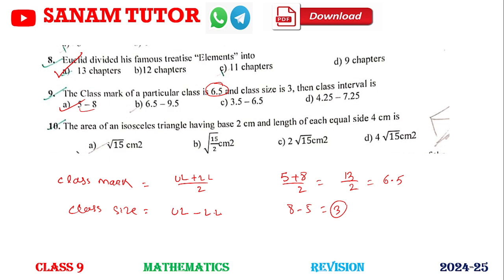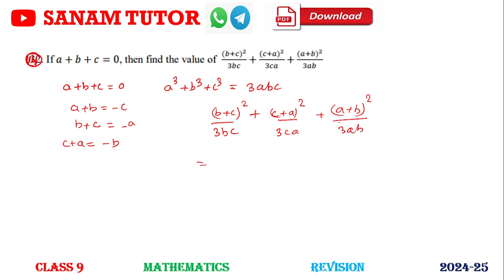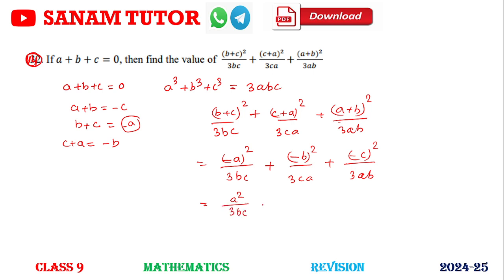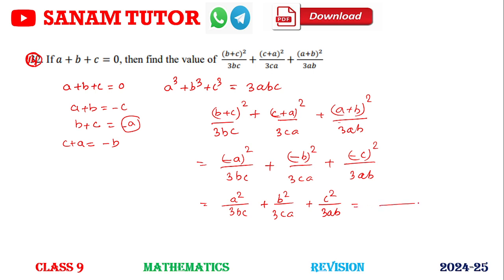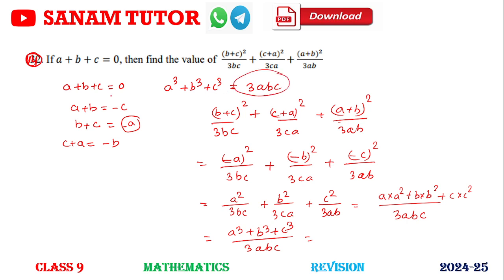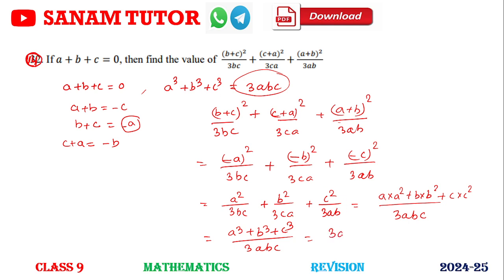Math Revision Series for Half-Yearly Exam/Term-1 2024-25 | Class 9 | PART-1| DAV Public School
Welcome back to Sanam Tutor! Get ready for your Half-Yearly Exam or Term-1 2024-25 with our Ultimate Math Revision Series designed for Class 9 students at DAV Public School, Cuttack. This video covers all the vital concepts, problem-solving techniques, and exam strategies to help you excel in your CBSE Board exams. Whether you're brushing up on the basics or tackling challenging questions, this video is your go-to resource for success.